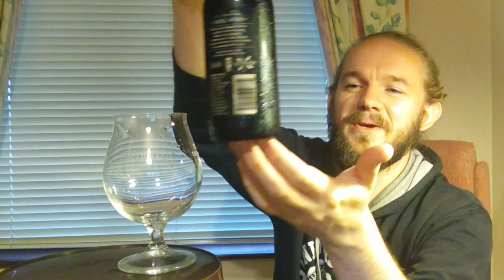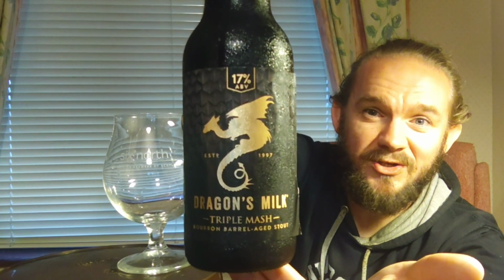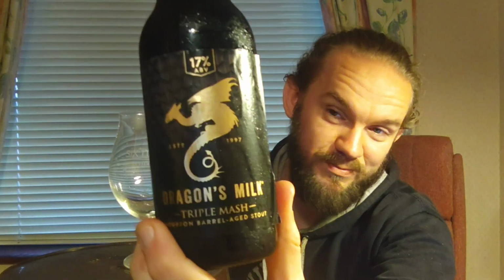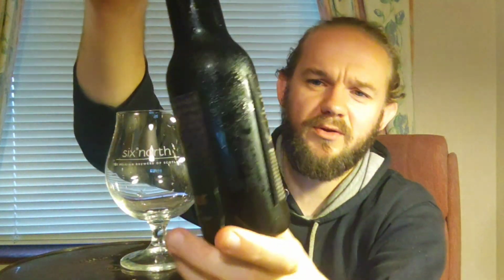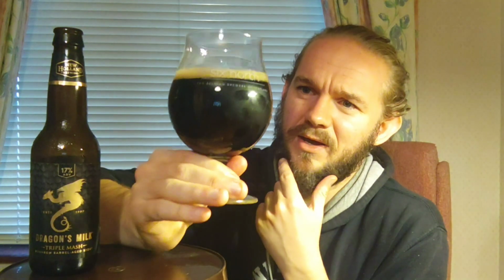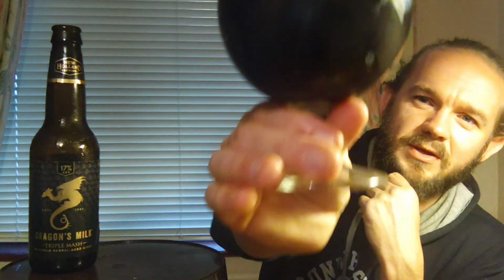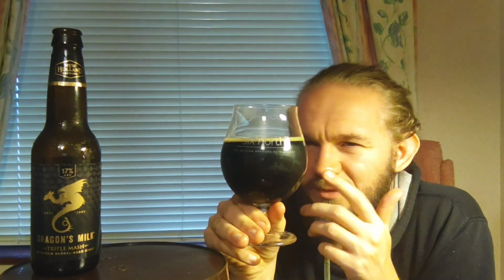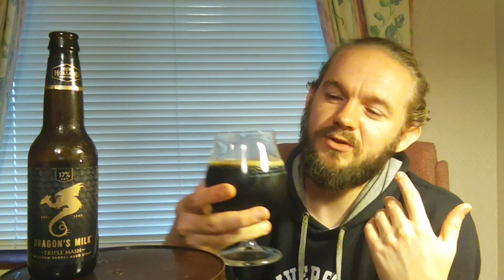Beer Review #3838: New Holland Brewing - Dragon's Milk Triple Mash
Review of the Dragon's Milk Triple Mash, an Imperial Stout, from New Holland Brewing Co. in Holland, Michigan, USA.